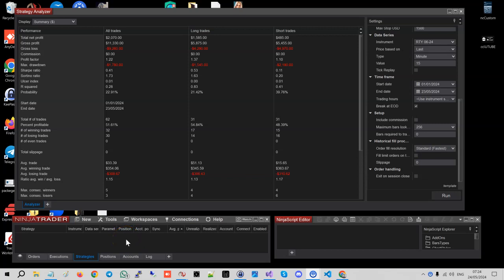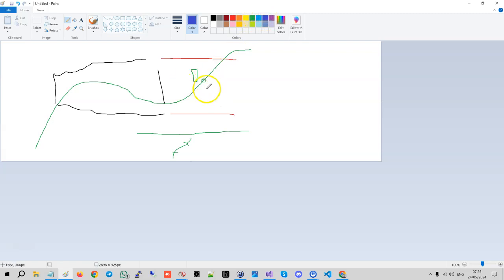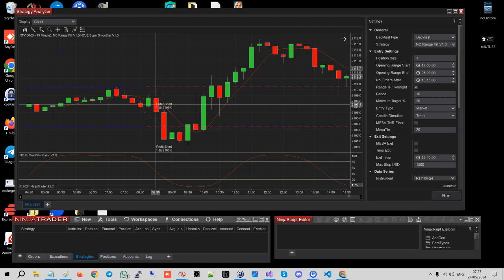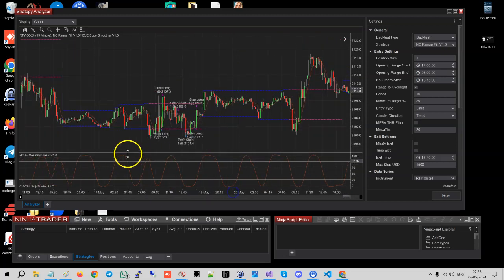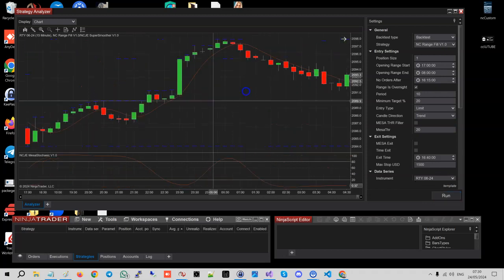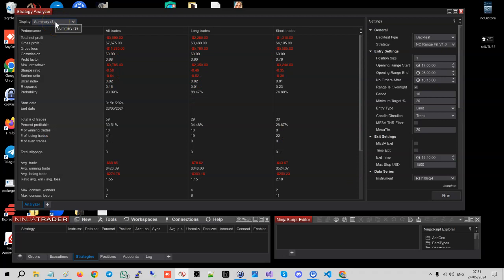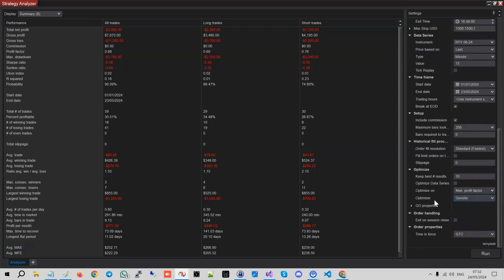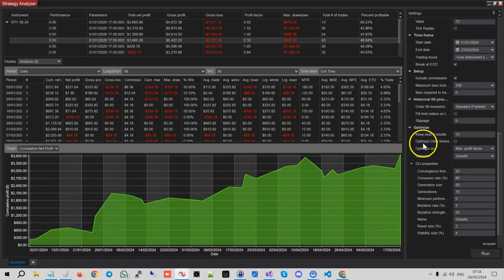NC Range Fill Strategy Showcase | NinjaTrader Trading Strategy | NinjaCoding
Welcome to NinjaCoding! In this video, we're excited to showcase the NC Range Fill Strategy, a powerful trading strategy for NinjaTrader. Join us as we explore the ins and outs of this strategy, providing insights into its setup, execution, and effectiveness in various market conditions.

00:00 Introduction
01:15 Understanding the NC Range Fill Strategy:

Explanation of the strategy concept and principles.
Key components and indicators used.
03:00 Setting Up the Strategy in NinjaTrader:

Step-by-step guide to configuring the strategy parameters.
Customization options and recommended settings.
04:30 Analyzing Market Conditions for Strategy Implementation:

Identifying optimal market conditions for the NC Range Fill Strategy.
Factors to consider before executing trades.
06:15 Executing Trades Using the NC Range Fill Strategy:

Practical demonstration of how to enter trades based on strategy signals.
Risk management techniques and trade execution best practices.
08:00 Real-Time Examples and Performance Analysis:

Live examples of the NC Range Fill Strategy in action.
Analysis of trade outcomes and performance metrics.
09:30 Conclusion:

Recap of key learnings and takeaways from the strategy showcase.
Encouragement to implement and test the strategy in your own trading.